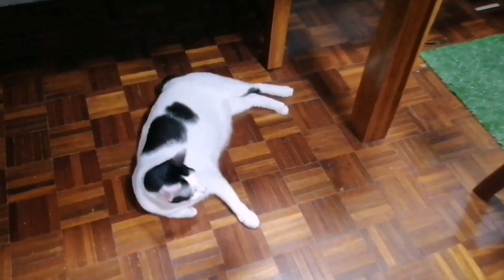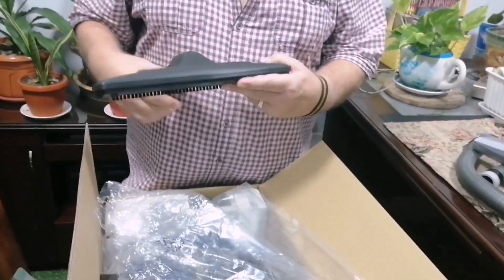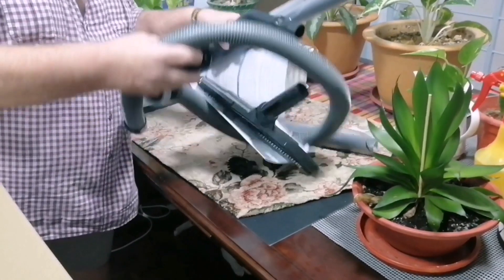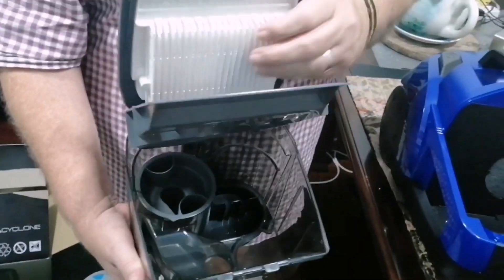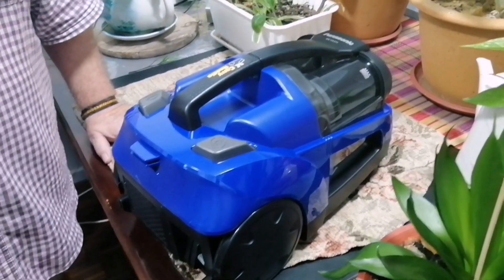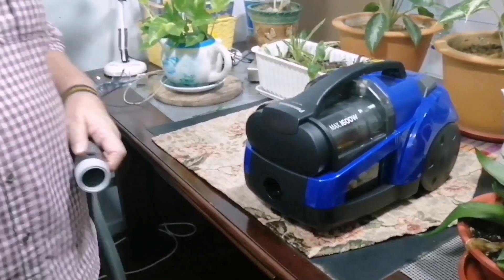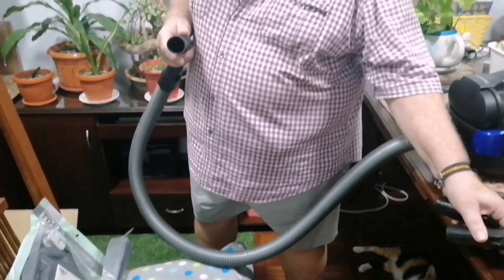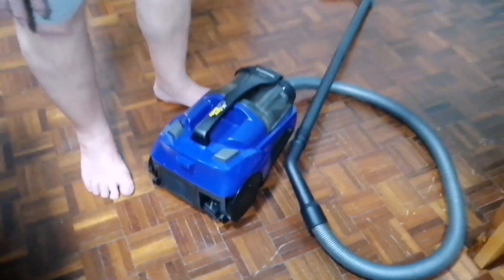Unboxing Vacuum cleaner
Because we two cats in the house it was difficult to sweep the floor every second days to pick up cats hair. So we decided to purchase vacuum cleaner to make the job easier and quicker.